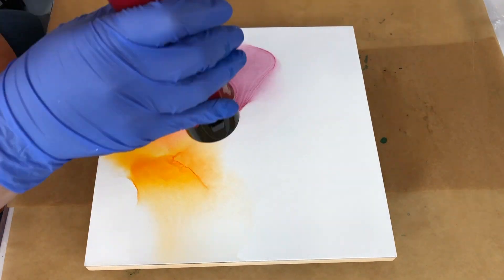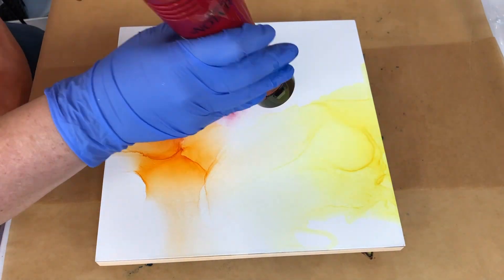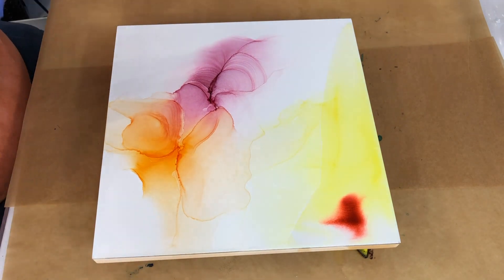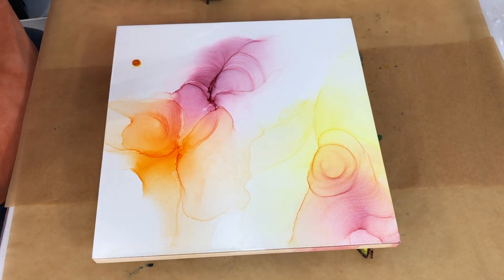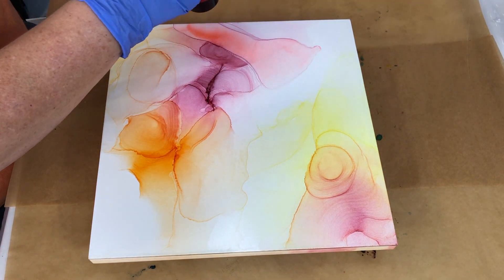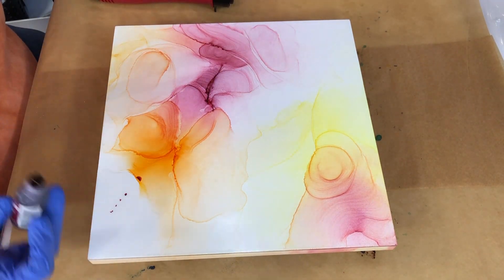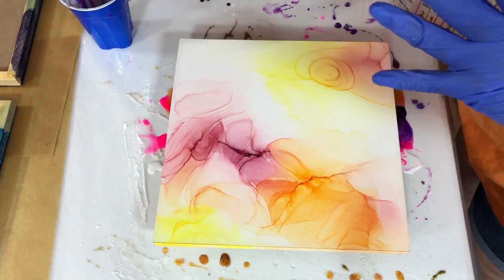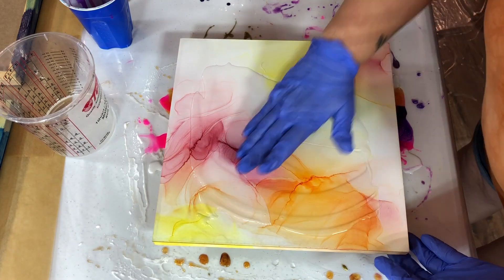Creating Alcohol Ink and Resin Painting Softness | 31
Howdy Howdy. This is Clara Lawrence. Exploring a little more with alcohol ink and creating softness. I still feel like I am learning this medium, so time to put it through some exploration and try to have a lighter touch with it. Then add some resin to bring it out a little more with some depth and a little bling.

RESIN, COLOR PIGMENTS, PASTES, TINTS and GLITTER